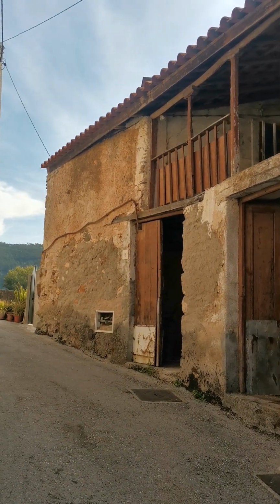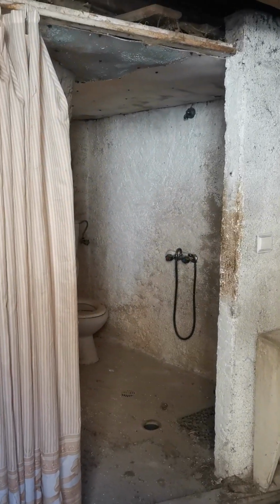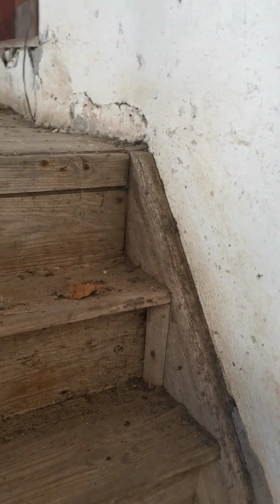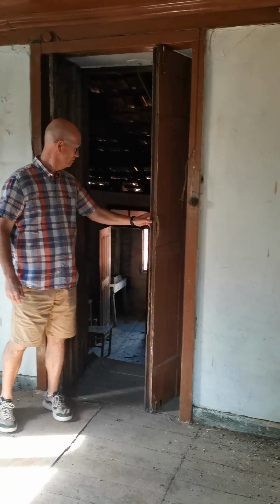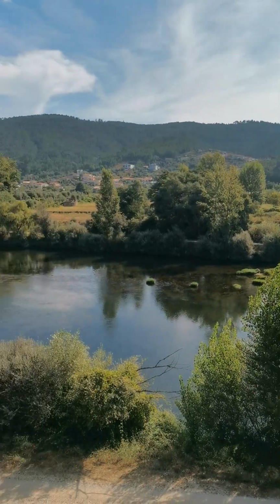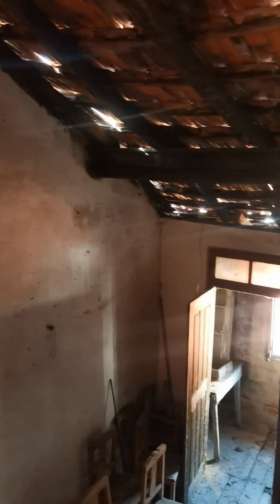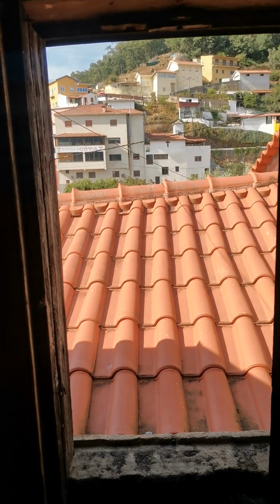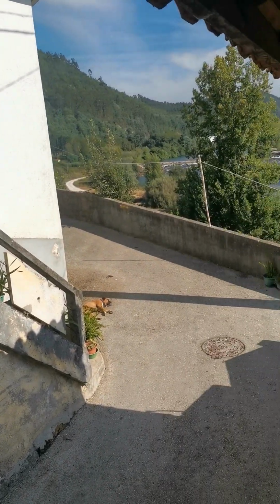Walk through of riverside cottage in beautiful Penacova - 34,995 Euros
Great renovation potential.